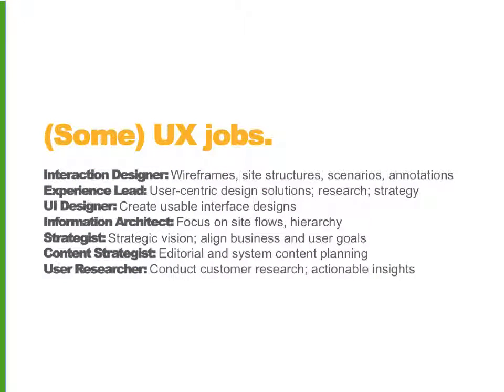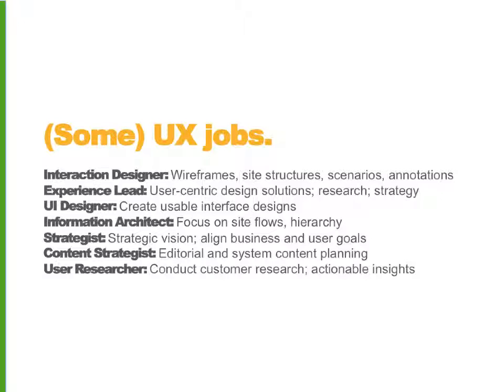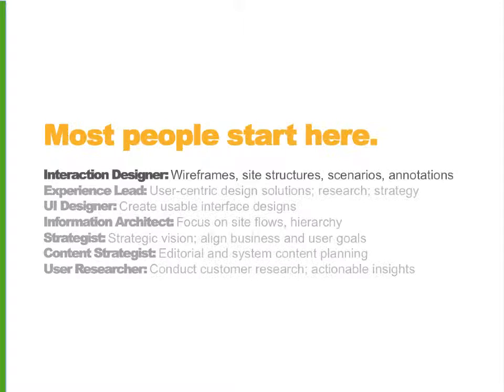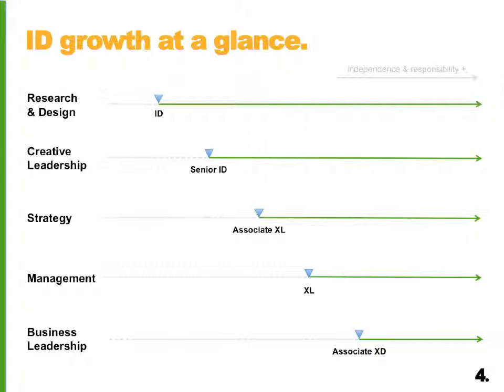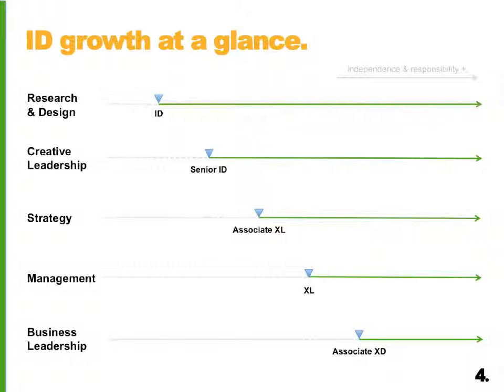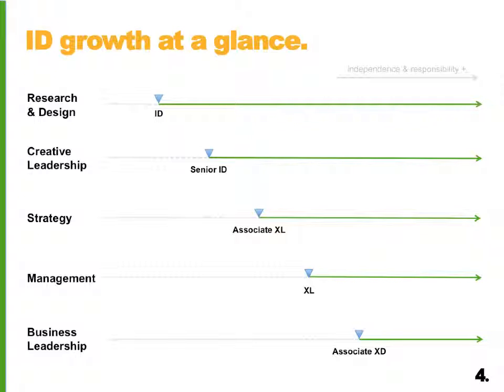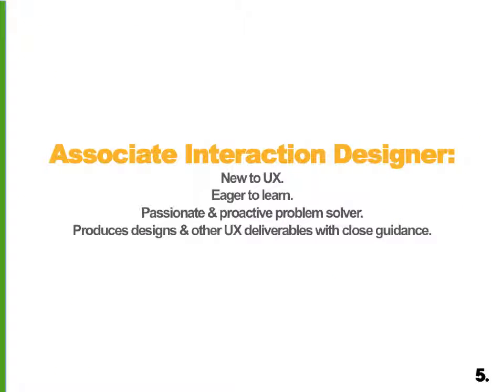User Experience (UX) Roles and Growth Trajectory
Here's an excerpt from the Practical Essentials of Real-World UX course

Summary:
Here's an explaination of what growth in the field of User Experience (aka "User Experience Design", "Interaction Design", "Information Architecture" etc..) often looks like.